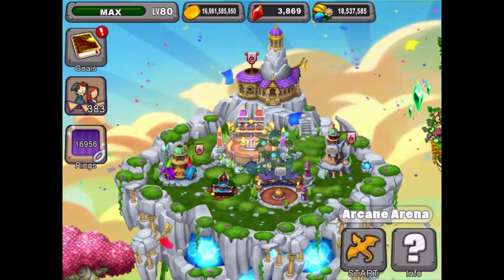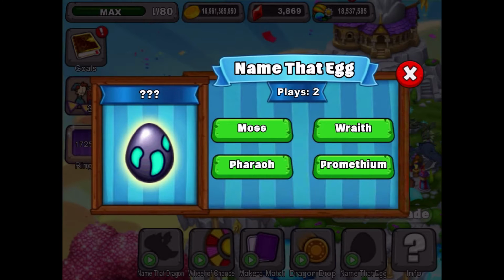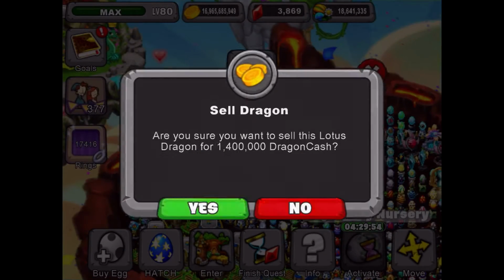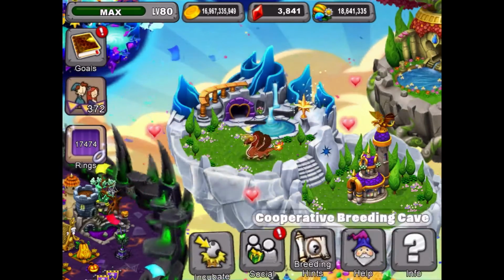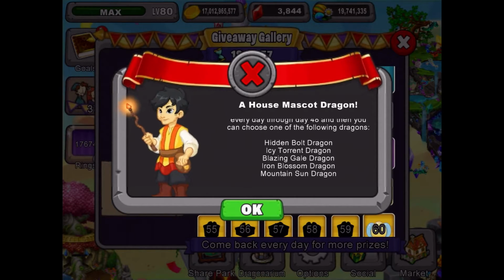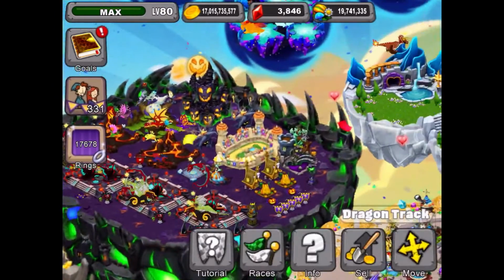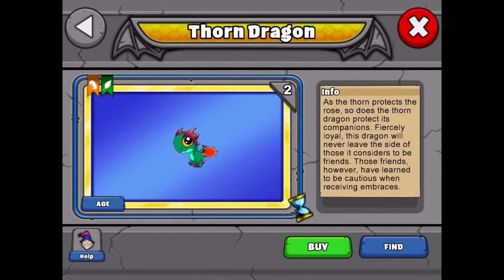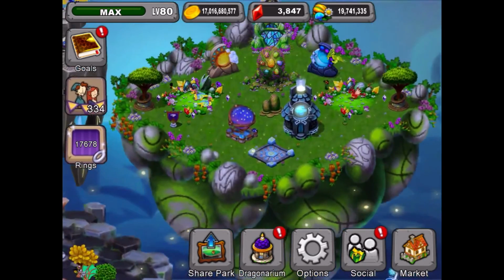The Free Dragons are Coming! | Dragonvale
Hello Valers!
The free Dragons are coming in the Giveaway Gallery and the first Dragon is coming on day 18 of the Arcane Pentournament. Let us know which one you got!

Lot's of fun Gameplay today.

The Thorn Dragon is our featured Dragon and we tell you how to breed this prickly beast!

Follow along with me daily in Dragonvale, breeding new Dragons, sharing cool tips and growing my park. Sort of like a vlog or in this case a Glog (Game Log)!

DRAGONVALE STATS (in case you’re into that kind of stuff)
Dragon Cash  - 17,016,680,577
Dragon Food – 19,741,335
Gems – 3,847
Level - 80
Rings – 17,678
Stars Earned – 191
Dragons – 285
Twin Dragons – wish I knew (133 I think)
Pedestals – 204
Twin Pedestals – Not sure
Habitats - 91

Let me know what you would like to see for upcoming videos in the comments.

You can add me for coop breeding or if you would like to send me gems. I'll try to send gems back when I can!
Game Center - gdavis335